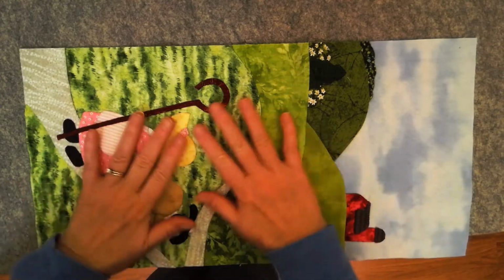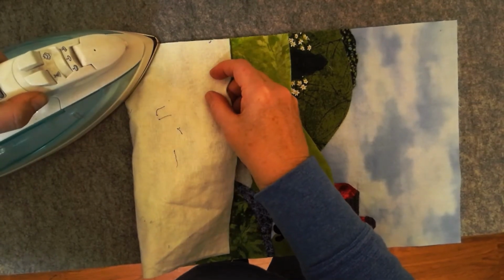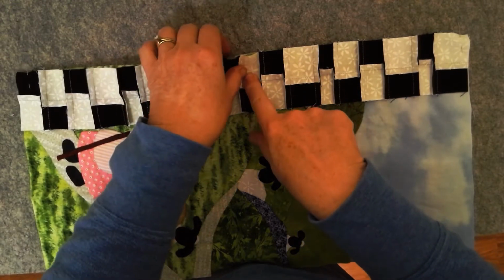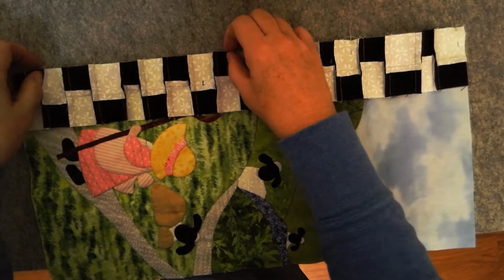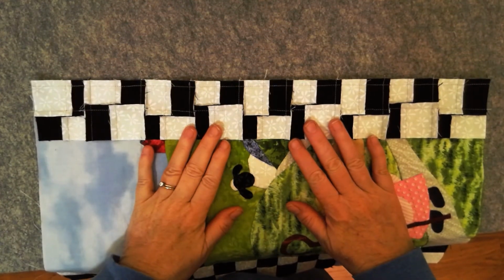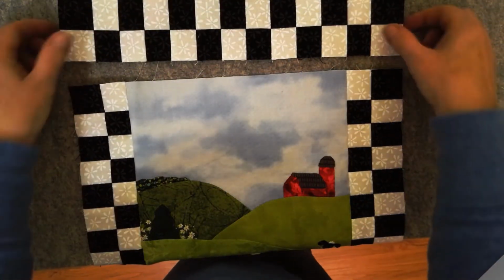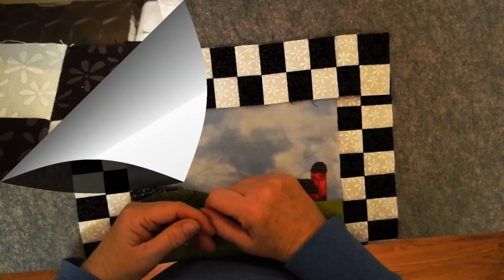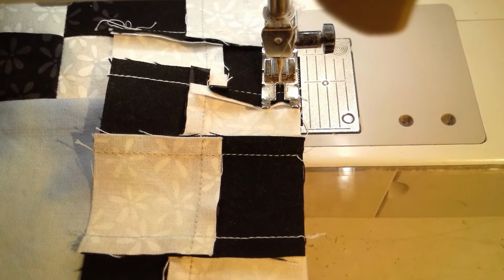Little Bo Peep Sew Along Week 4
In week 4 we are adding the checkerboard border.  For more info on this project be sure and visit: